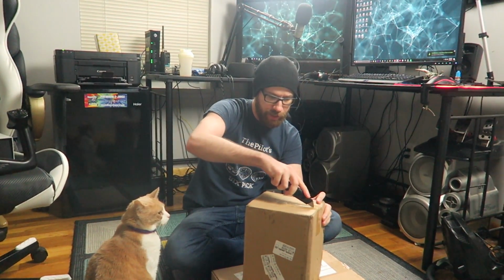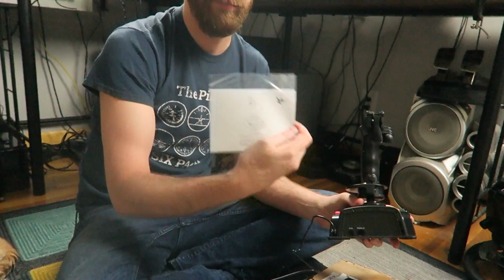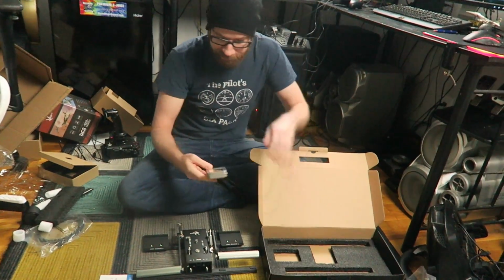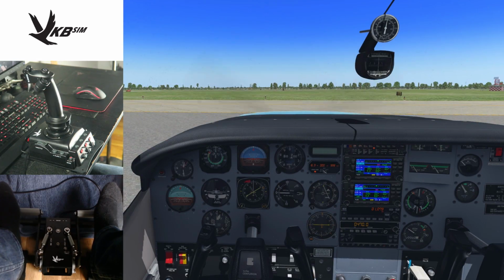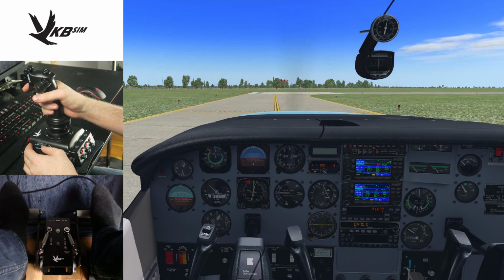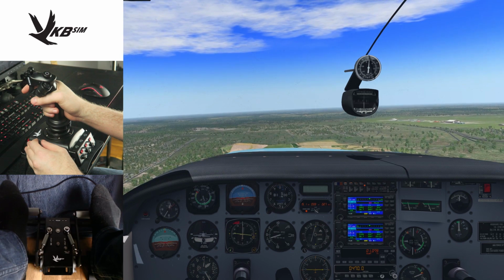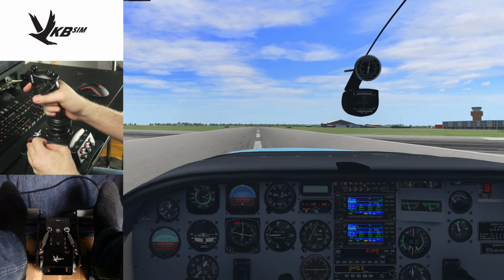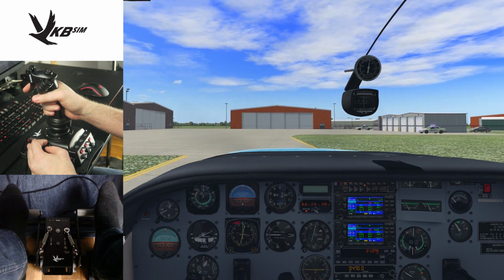(Sponsored) Unboxing and Review of VKB Sim Products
Unboxing and review of the VKB Sim Gladiator Mk II flight stick and the Mark IV T-Rudder Pedals. I was not paid to make this video, I was given the products for free and x-plane.org will be sponsoring the giveaway.

The X-Plane.org Store giveaway will be held Monday May 8th 2017 at 8 PM CST during the live stream.